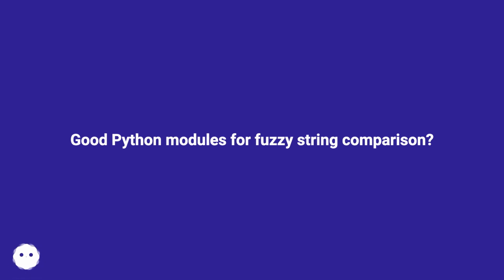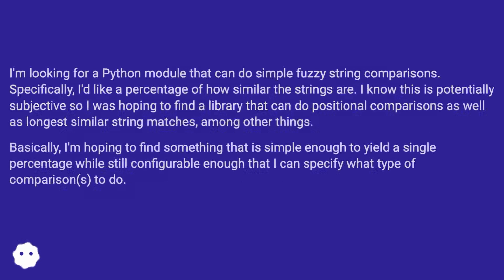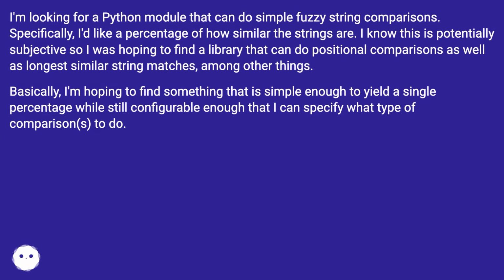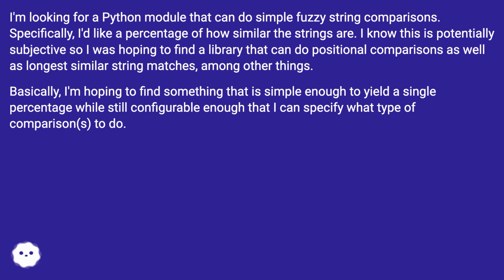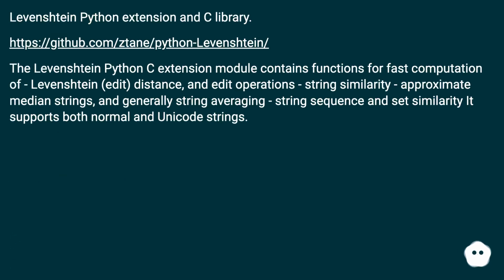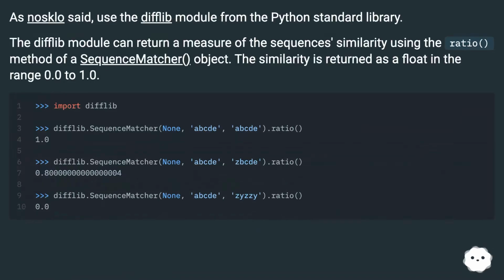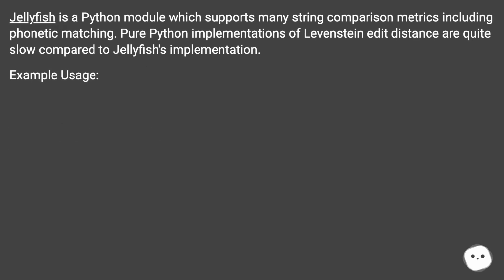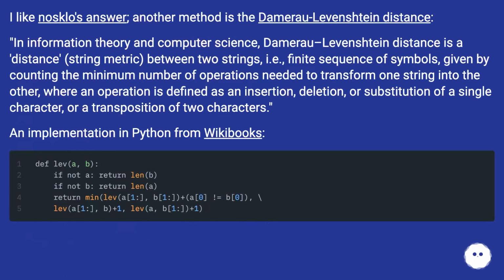Good Python modules for fuzzy string comparison?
Chapters
00:00 Good Python Modules For Fuzzy String Comparison?
00:29 Answer 1 Score 249
00:49 Accepted Answer Score 164
01:44 Answer 3 Score 70
02:10 Answer 4 Score 39
02:40 Answer 5 Score 23
03:32 Thank you